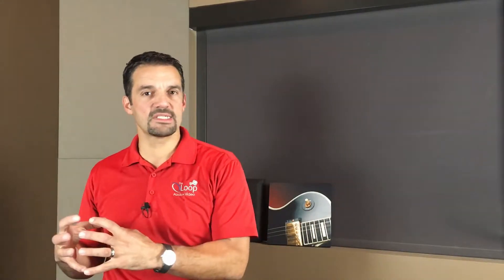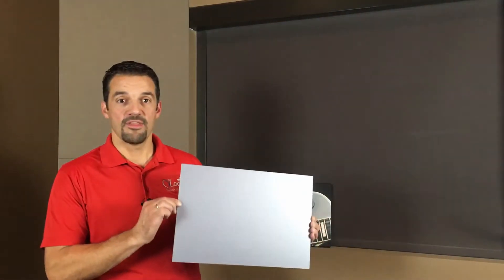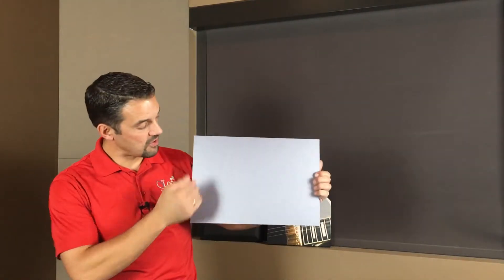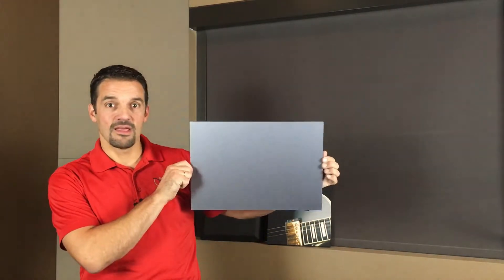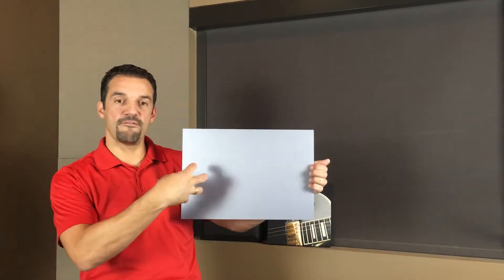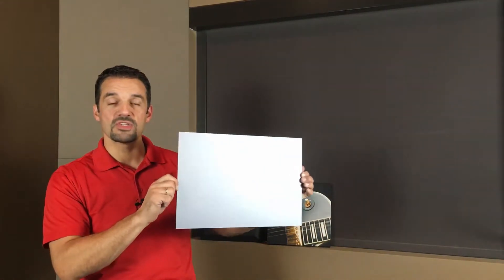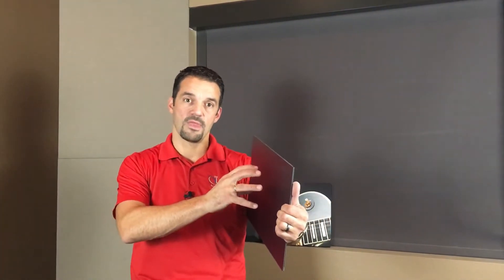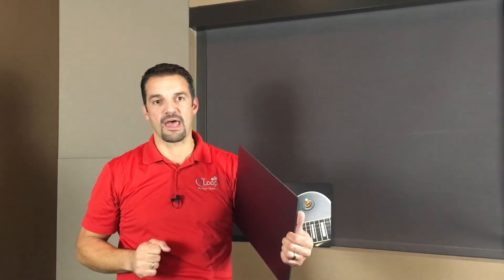Does the Projector Screen Material Really Matter? | Tech Tip Tuesday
Does the type of screen material you use with your projector actually matter? Absolutely! In this episode of Tech Tip Tuesday, Eric talks about how different colors and materials affect your projector's image. If you have bought or are buying a project and are wondering what material to use for the screen, this video is a must-watch!

We are located in Boise, ID.